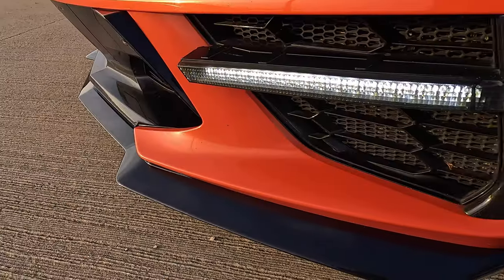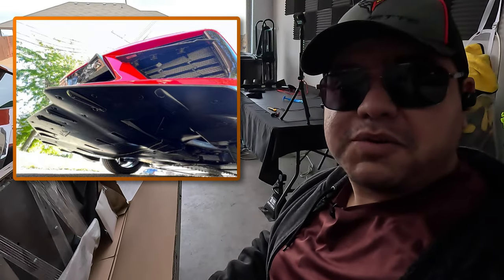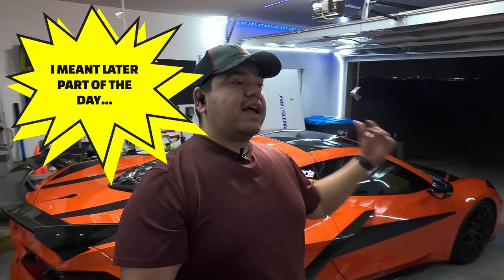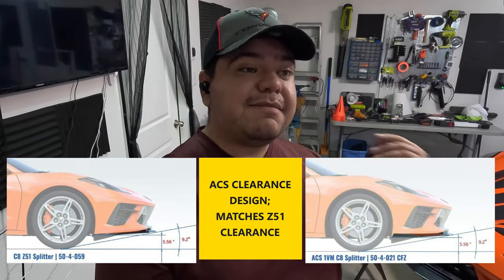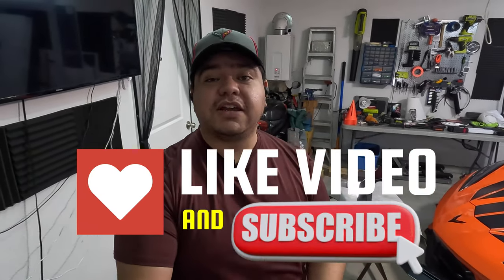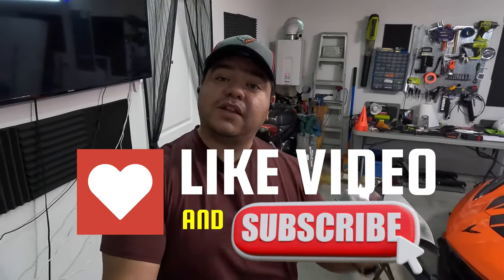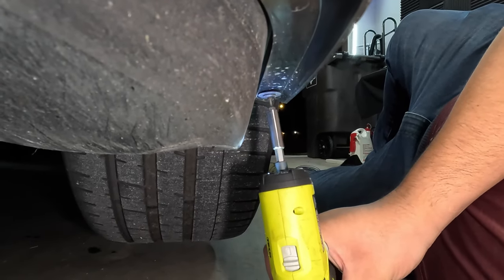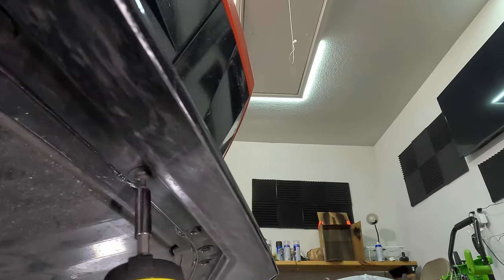New Front Splitter on my C8! ACS Unbox, Review, & Install!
So after my old front splitter got destroyed a few weeks ago, I finally have a new one and I'm really excited to share it! Its from ACS Composites and its a really fantastic piece! But theres more to come as I hint at a few other special pieces in the works to get installed on the C8! Its a great video to check out if you in the market for a new front splitter and always was curious about this brand

ACS 5VM Front Splitter (what I installed on my C8)

Need to remove GLARE from your car's Dash Screen?
Protects your screen from scratches, reduces glare, and minimizes fingerprints on your screen!
Need a strong Car Cover for your special ride? Check out the 5L Gold Shield Car Cover from Carcover.com
Customized Fit, High Protection, and a LIFETIME WARRANTY!

CForcePerf.com

CARBOTECH Z51 Carbon Ceramic Brake Pads Front and Back

Aerolarri Forged Wheels Sonic Breakers in Mist Matte Bronze Finish

TIMELINE:
0:00 Introduction
0:25 Unboxing and Initial Reveal
3:21 Front Splitter Deep Dive Review
7:08 Front Splitter Install How To